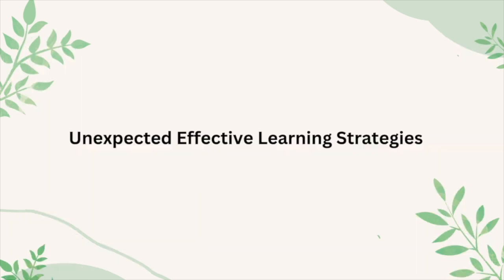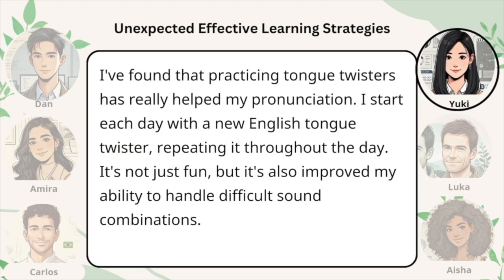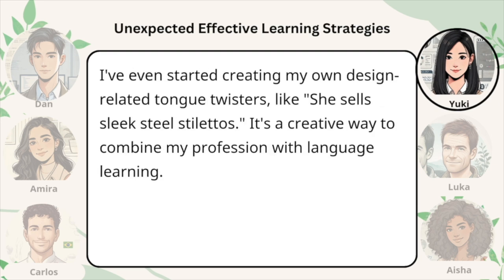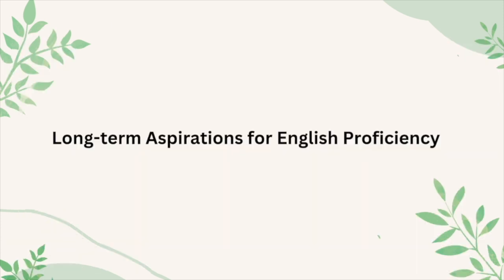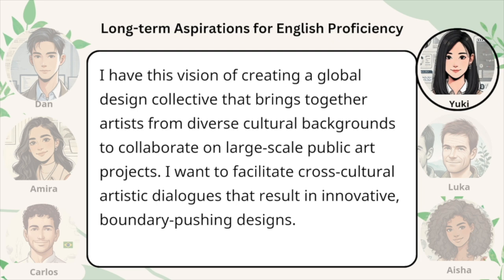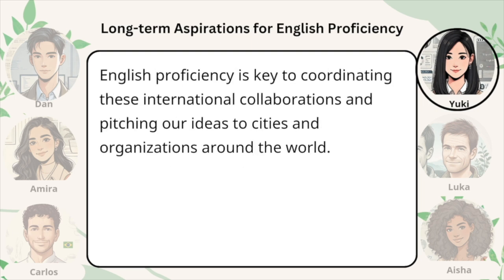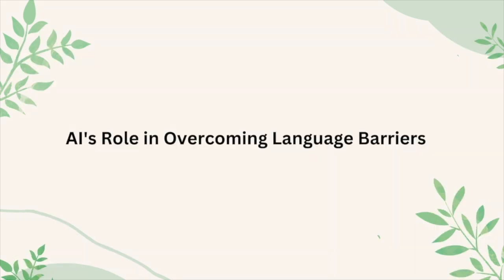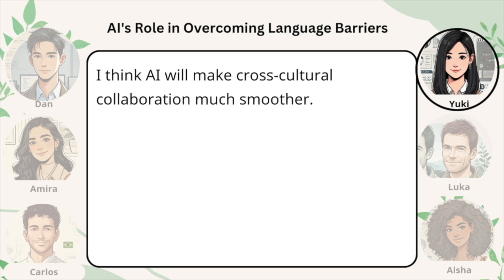[IELTS Speaking Practice] How to Learn English | English Podcast | Yuki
Welcome to Daily English Room!

Here, real conversation practice brings language to life!
Join our diverse community of English learners as we explore natural conversations about travel, culture, work, and daily life. Our unique format features speakers from around the world sharing their authentic experiences in English.

⭐️IELTS Speaking test preparation
⭐️Improving conversational English
⭐️Learning natural expressions and vocabulary
⭐️Understanding different accents and speaking styles
⭐️Building confidence in English communication

Join our global classroom and turn everyday conversations into valuable English learning experiences!

Note: All characters and their stories in our videos are fictional, created to provide authentic English learning experiences. While our conversations are scripted, they're designed to reflect natural, everyday English usage.